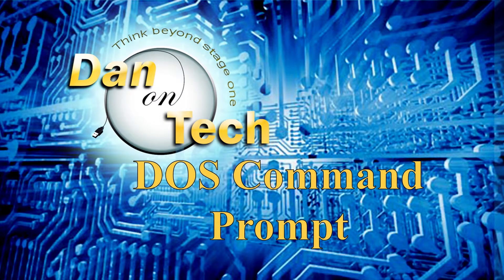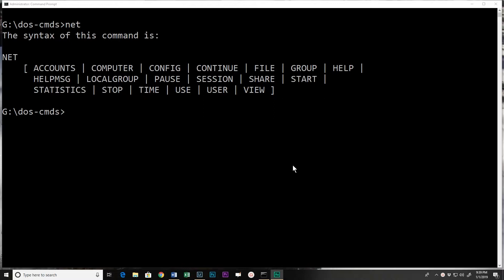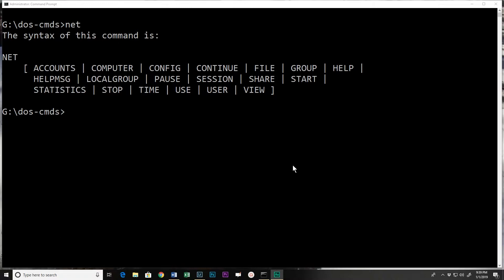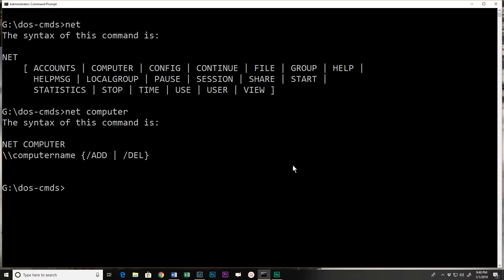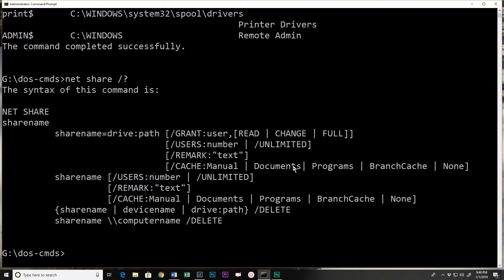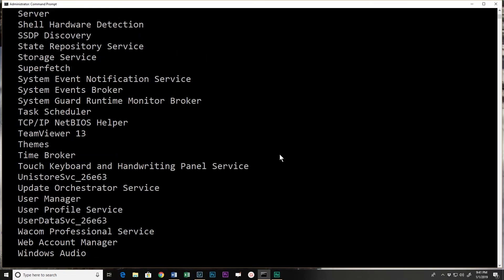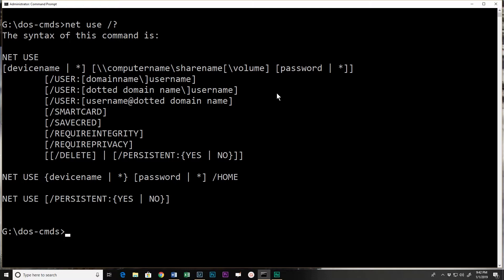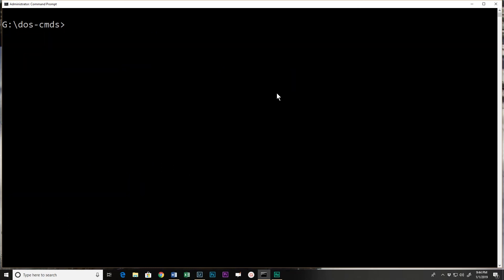020 - net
This program covers an indroduction to the net command. We will see how the net command can be used in a network
I will try to keep most videos to under 10 minutes. Many will be under 5 minutes.
I will try to edit out my mistakes but sometimes I will miss somethings. I also will try to catch any errors.